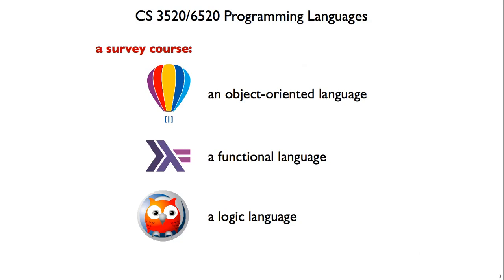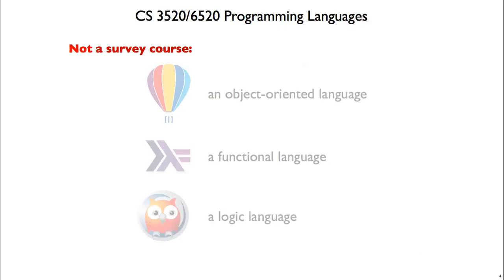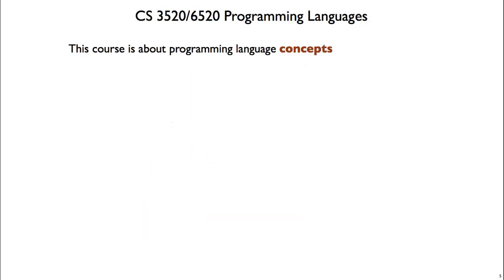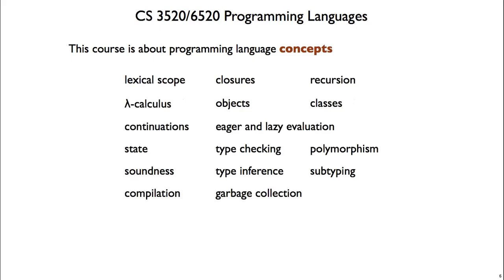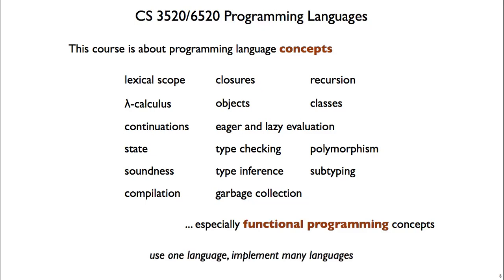Shplait Introduction 1 - Why programming languages concepts